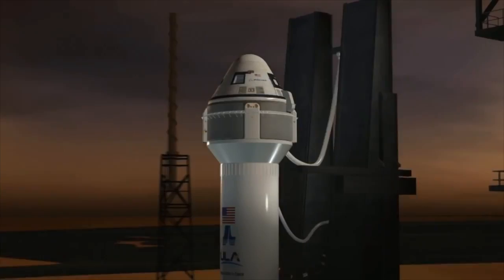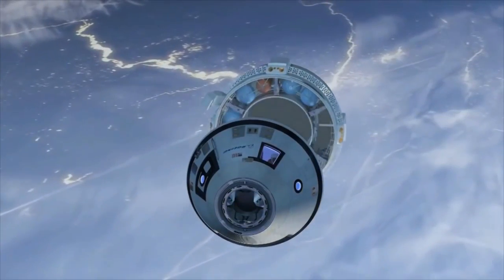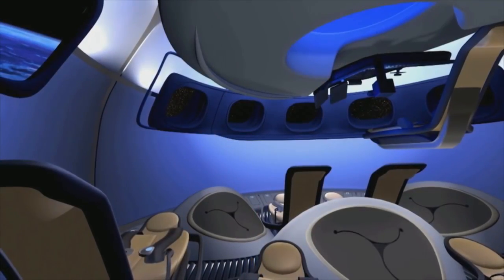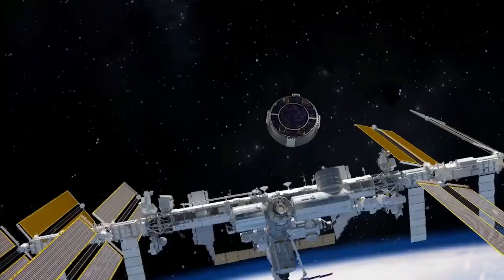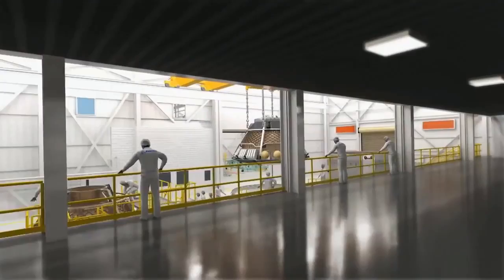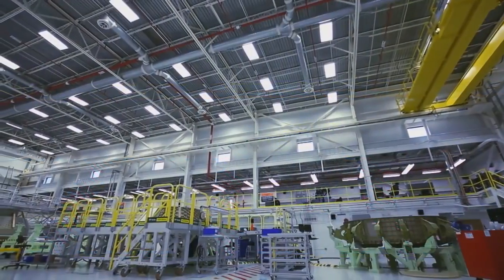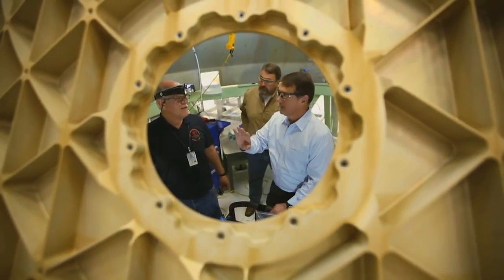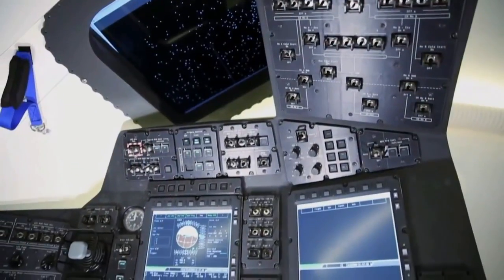Boeing Starliner - Crew Space Transportation CST-100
Boeing's Crew Space Transportation (CST)-100 spacecraft  has officially been named Starliner. Developed as part of NASA's Commercial Crew Program, the spacecraft is scheduled to take its first crewed spaceflight by the end of 2017.

Credit:
Boeing/NASA